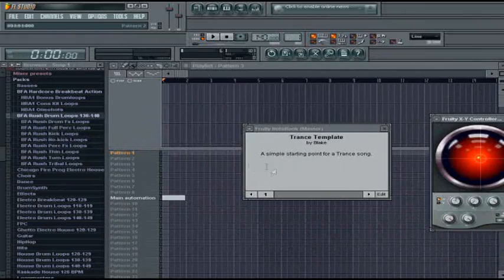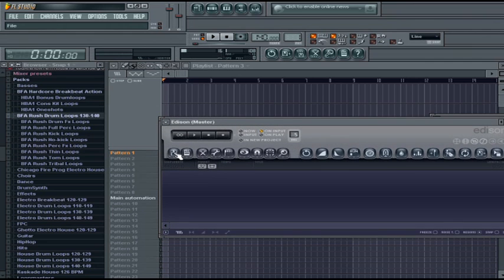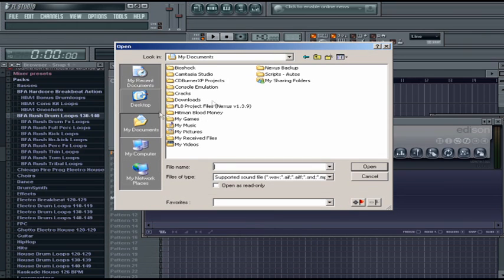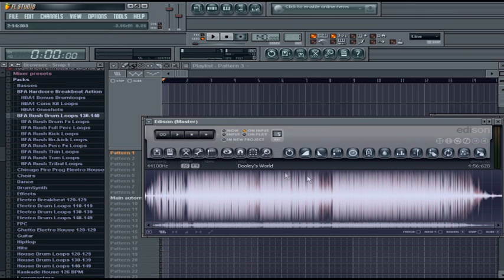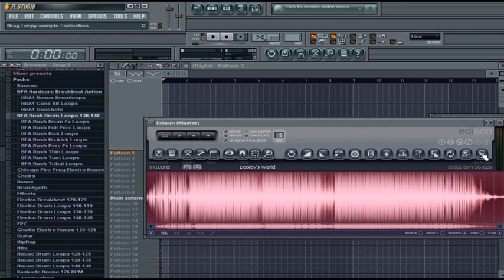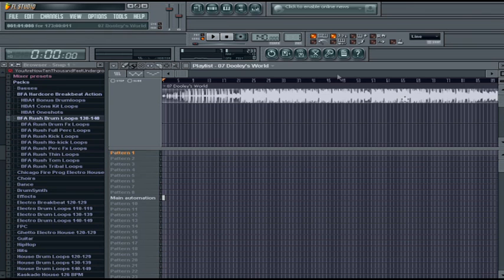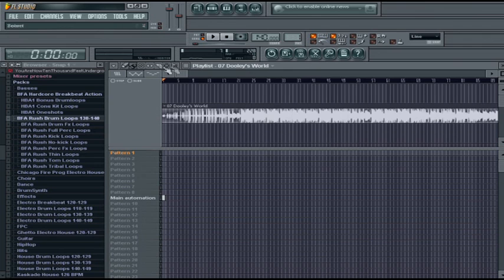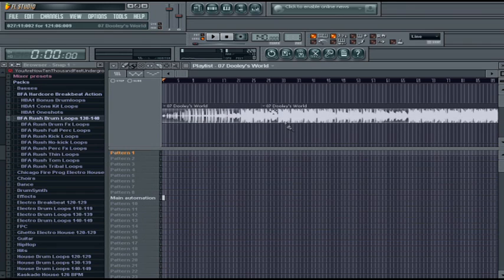How To Import A Song Into FL Studio 8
How to import your own songs into FL Studio, in order for remixing, or splitting certain regions of songs and or samples.